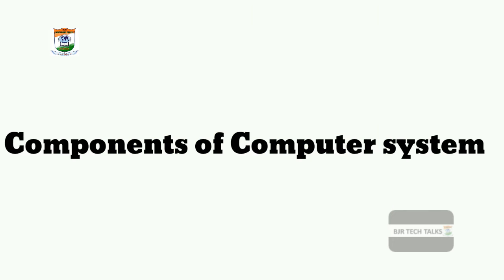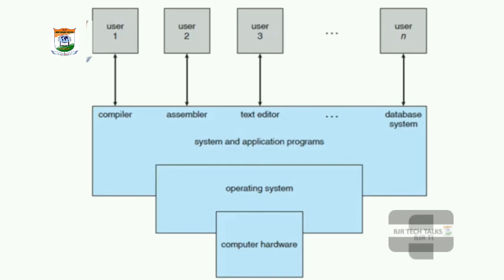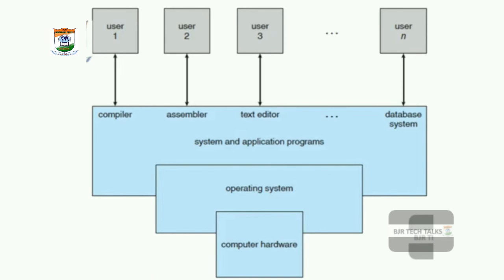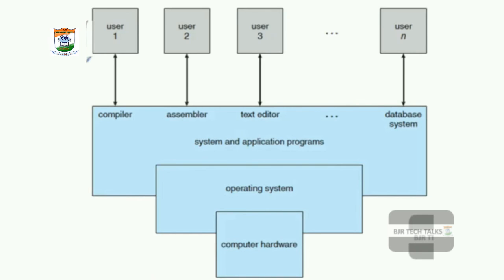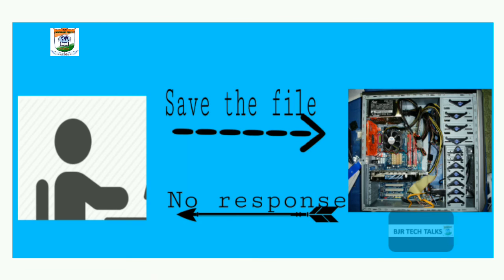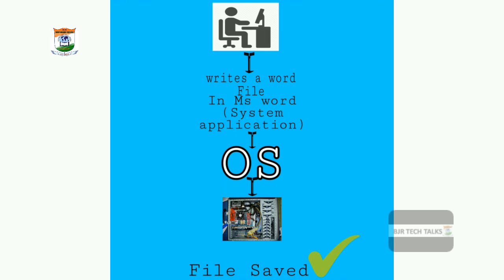Operating Systems| Introduction to OS| Computer System Components| D. Sai Srikanth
This lesson gives a clear understanding of Operating System. This lesson also covers computer system components and their significance.